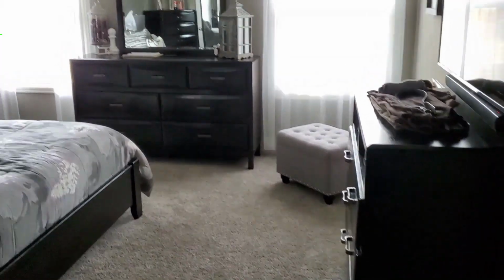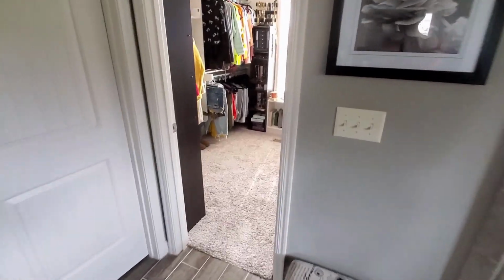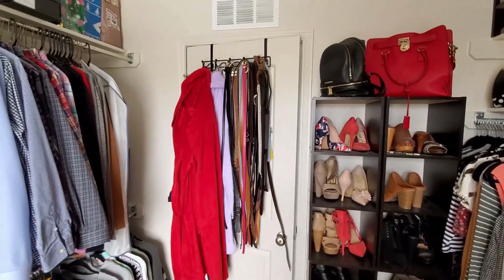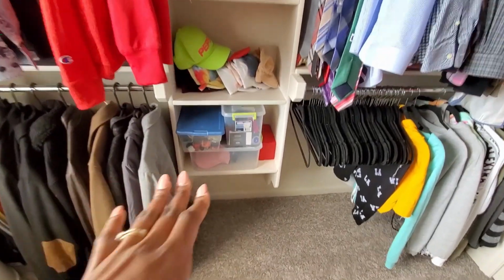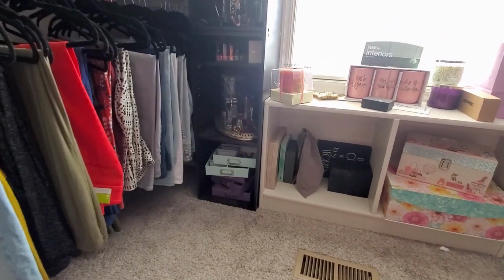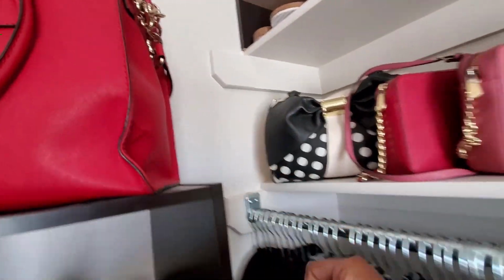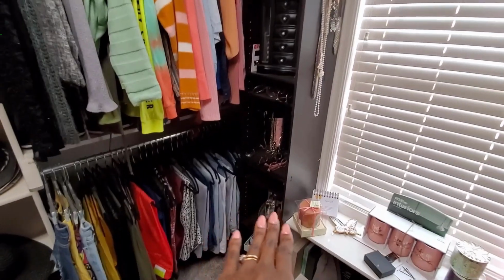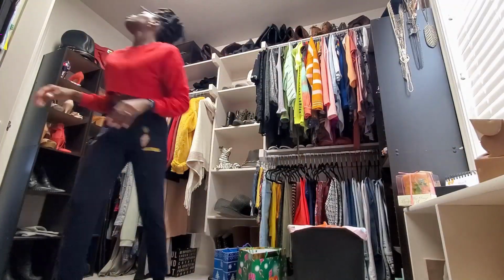DIY (Closet) VLOG Pt. 1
I decided to redesign my closet and I wanted to share the journey and experience with you all in my first VLOG! Hope you all enjoy and you are inspired to take on some DIY projects yourself! Stay blessed motivate and know that you can if you think you can!!!